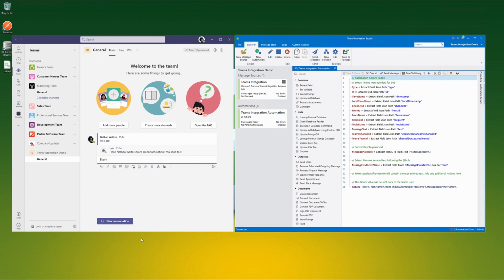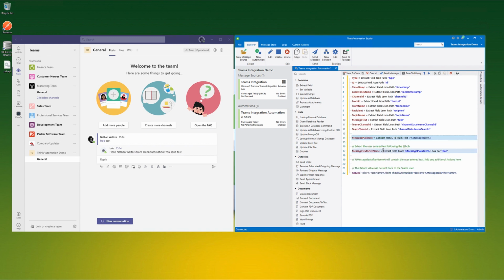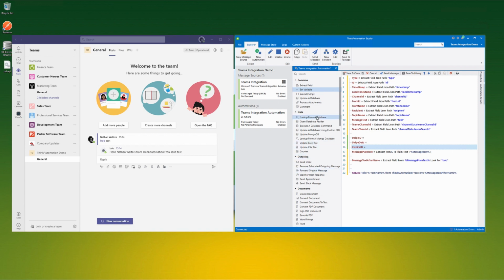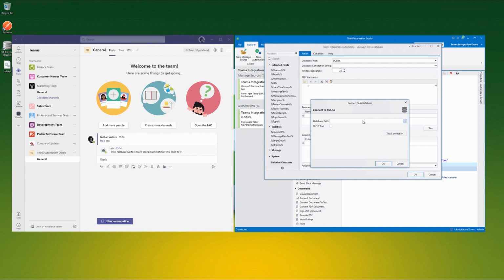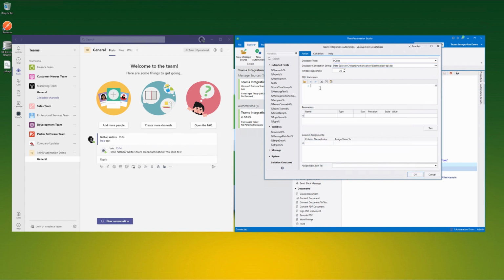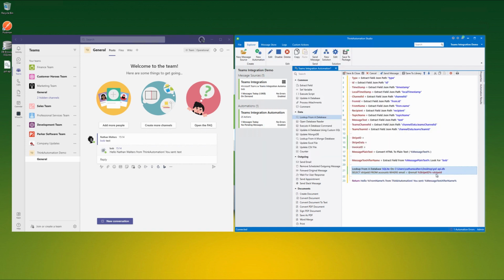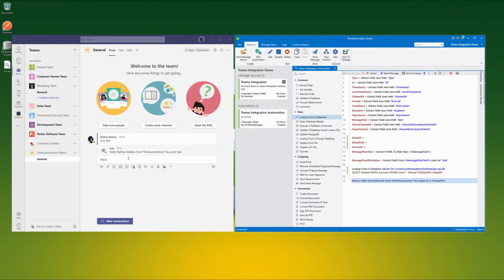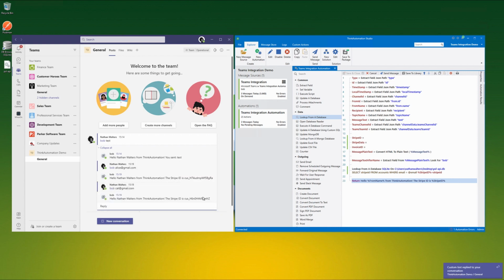2. Lookup from a database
This video covers the following subjects:
- Defining variables